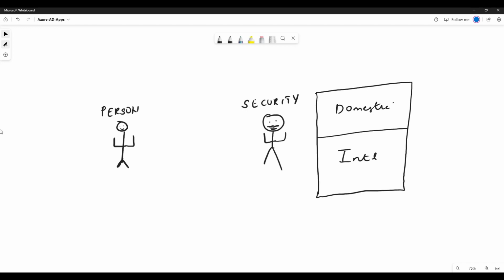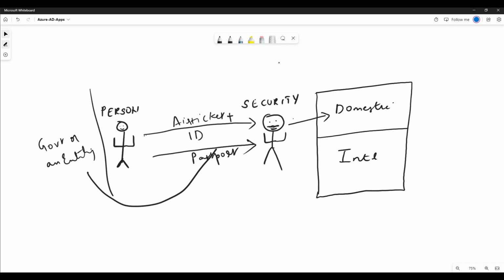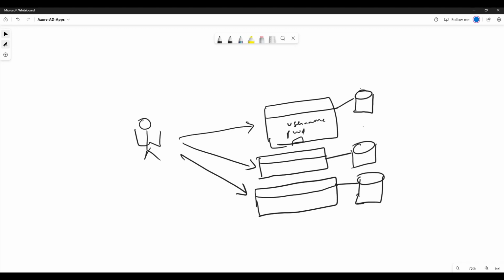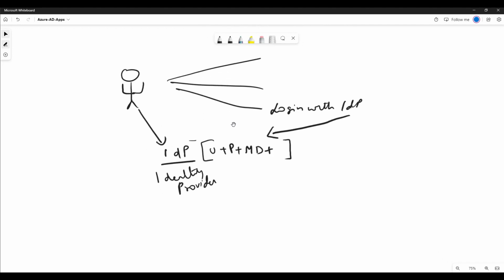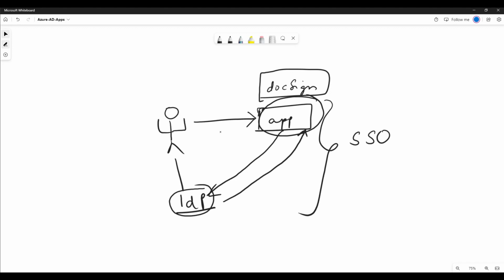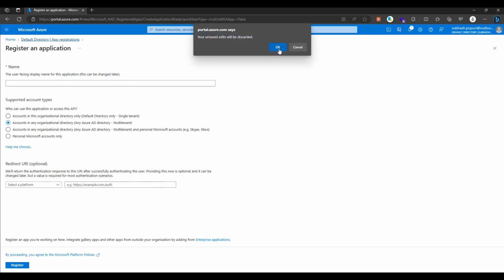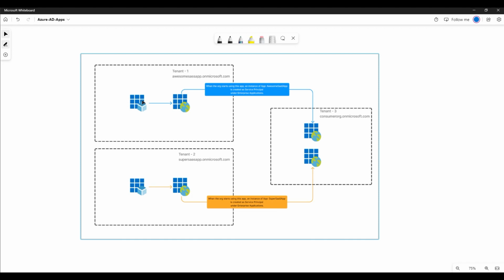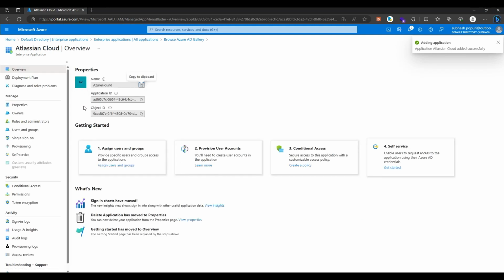6 - App Registrations and Enterprise Apps